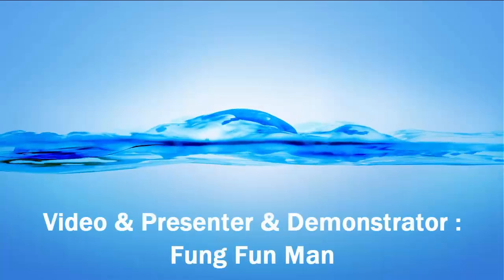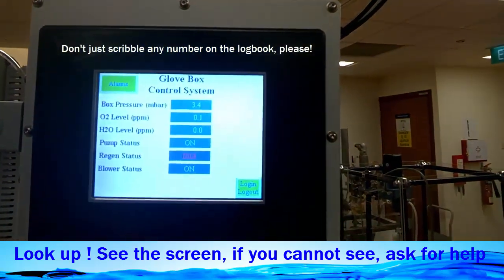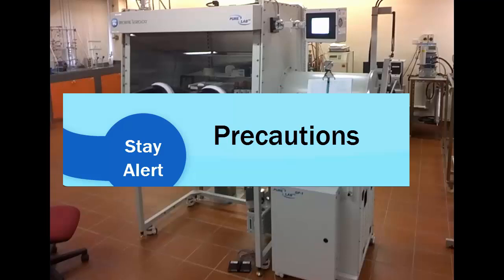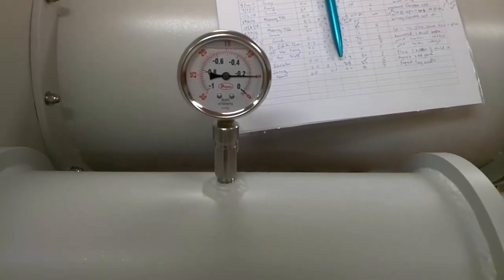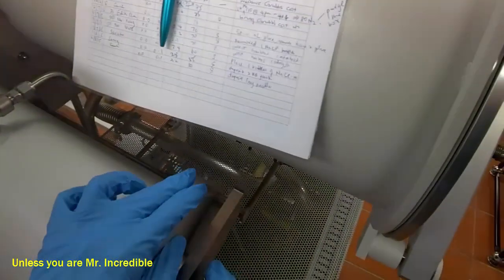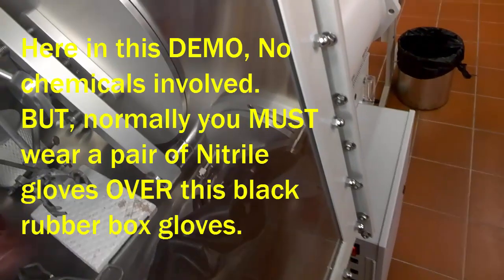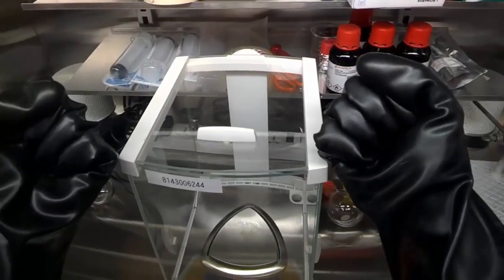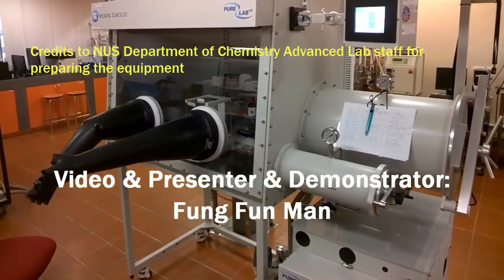🌟 -- Glove Box - operation (Guide to Using the High Efficiency GloveBox)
How to use a glovebox, how to properly bring items into the glovebox, use space effectively, and clean up.